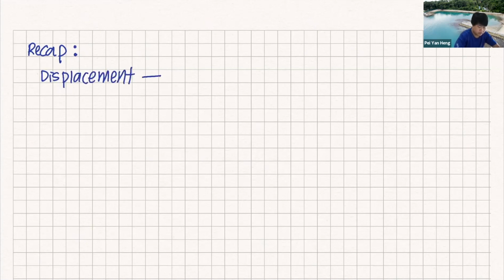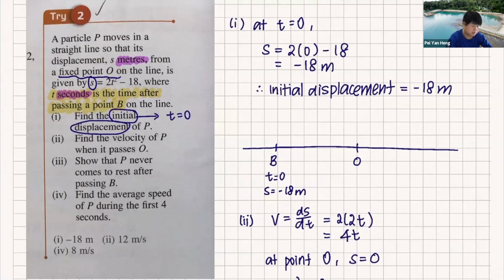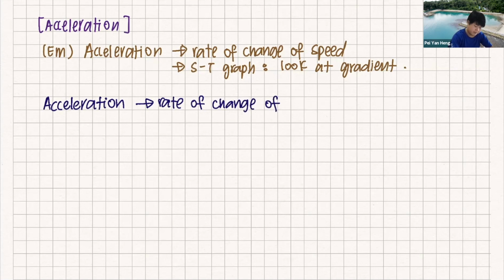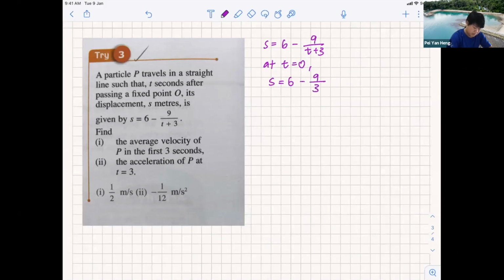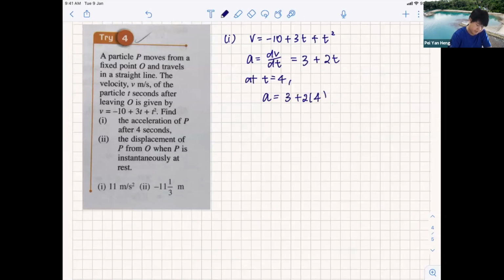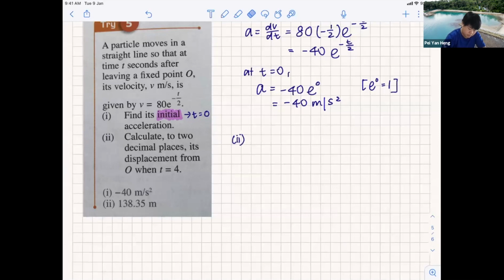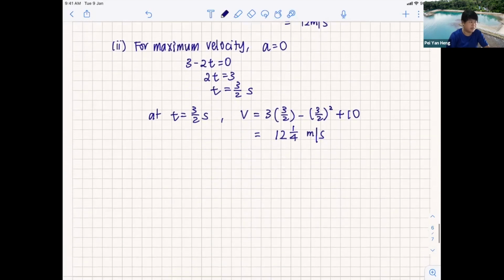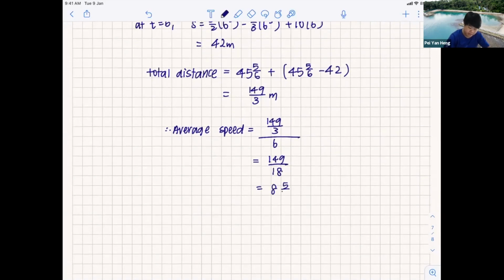Kinematics and Try Questions |5NA AM HBL 20 May 2021